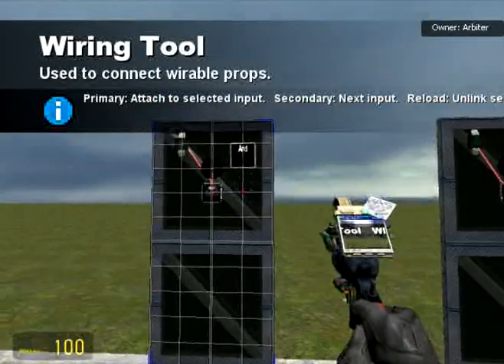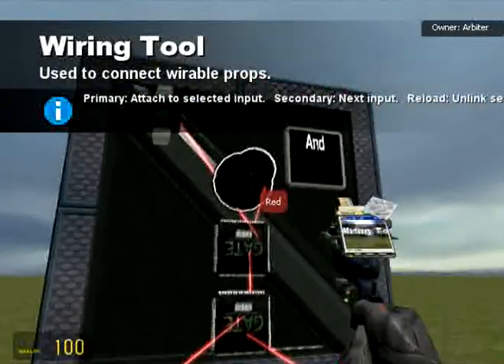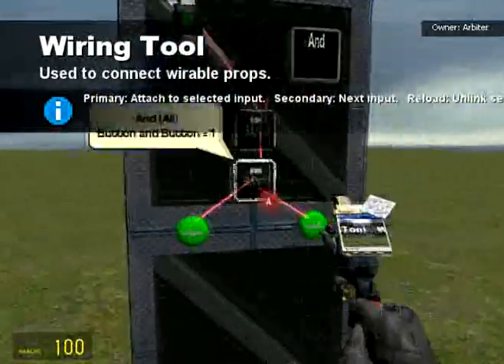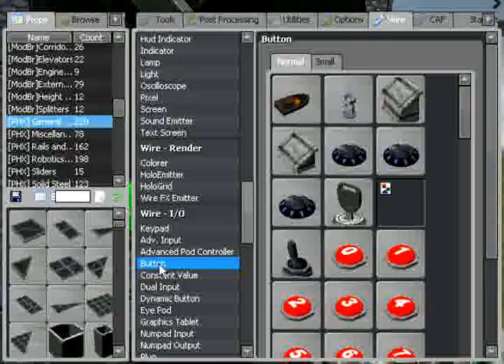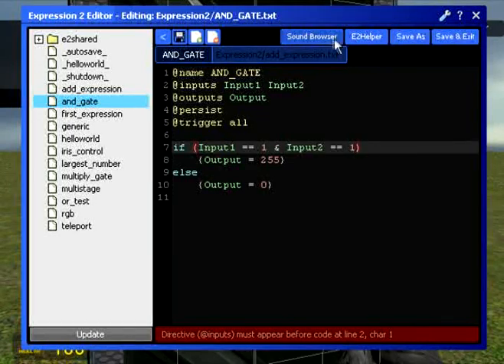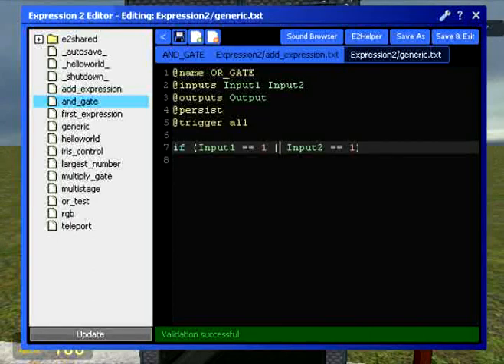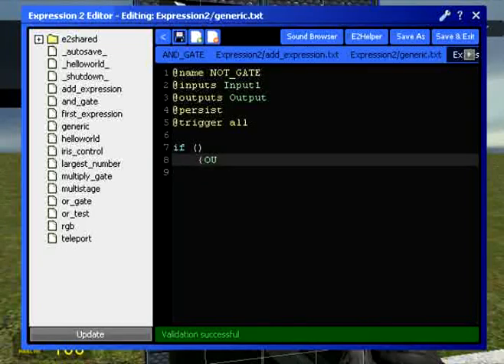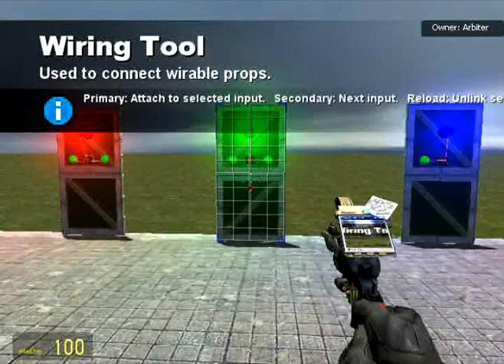Arbiter's Garrysmod Tutorials - 27: E2 Logic - And, Or & Not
A tutorial showing On wire expression 2 explaining the logic gates of AND OR and NOT, also explaining how to write this logic into E2 expressions giving examples as I go.

IF Statement Syntax:
AND →  "if (A & B) {C} else {D}"
OR → "if (A | B) {C} else {D}"
NOT → "if (!A) {C} else {D}"